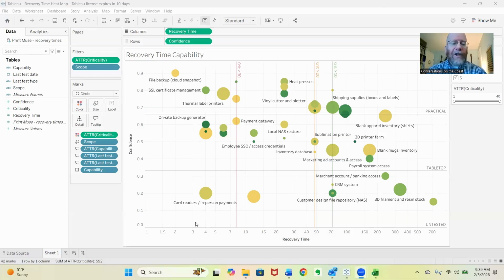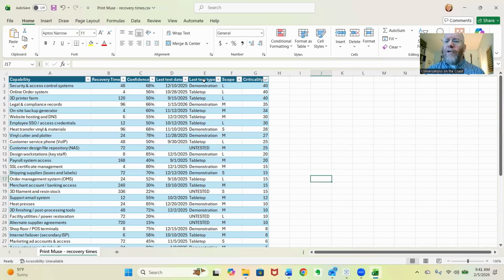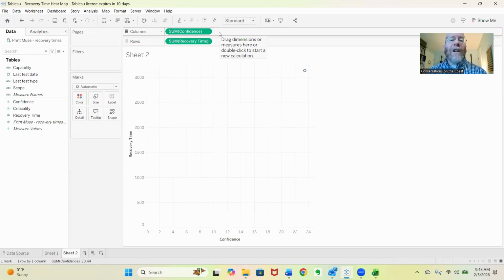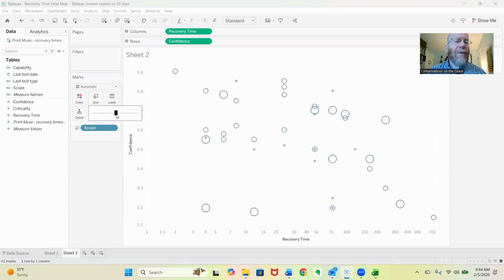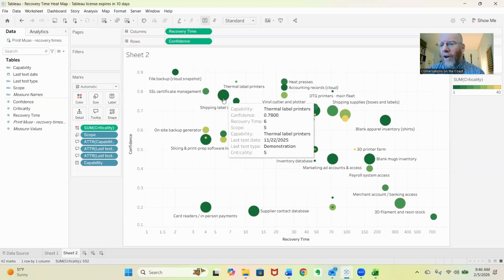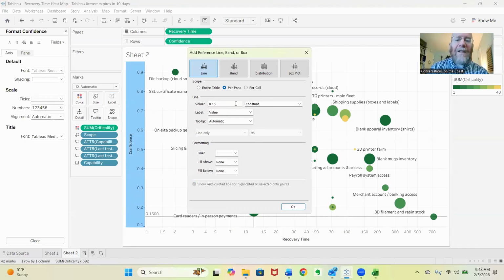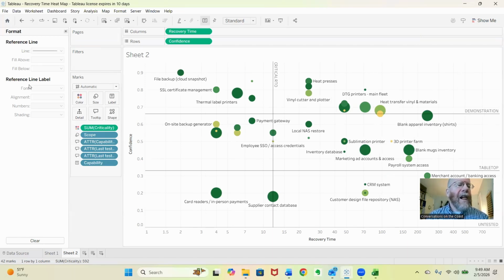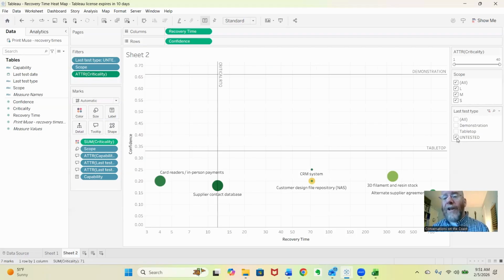Raising the Bar for Disaster Recovery Readiness: Building The Recovery Time Capability Heat Map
What if you could see, at a glance, which parts of your business will survive a major outage—and which are ticking time bombs? This video shows how a simple, repeatable visualization turns scattered, subjective DR data into a single, leadership-ready view: the Recovery Time Heat Map.

• Problem: Large enterprise complexity (27,000+ CMDB entries), inconsistent DR plan quality, and guesswork make prioritization difficult.
• Solution: Focus on Foundational and Critical capabilities, then plot Recovery Time (hours) vs. Confidence (data quality), and enrich points with Criticality and Scope so leaders can instantly spot highest-risk items.
• Impact: The heat map creates three clear Action Zones—(1) untested (urgent testing), (2) tested-but-beyond-RTO (mitigate or redesign), (3) within-RTO (continuous improvement)—so teams know exactly where to invest effort to reduce business risk.
• Why it matters: Instead of abstract maturity scores, this approach delivers measurable, repeatable insight that leaders can use to allocate budget, mandate tests, and reduce the time-to-recover for the most critical capabilities.

For a full description of this visualization and how it can be used to drive improvements in organizational resilience, see the accompanying article on the Tuning Forks blog